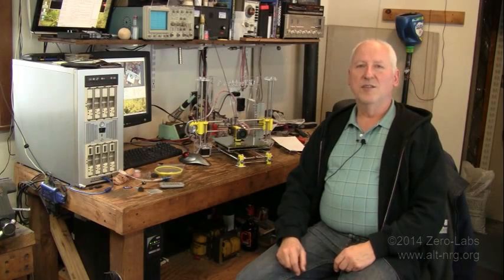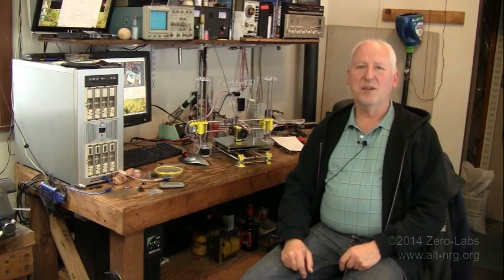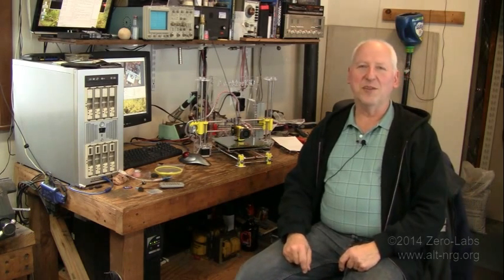#393 RepRap 3D printer wiring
Wiring time lapse of the RepRap Prusa i3 A600 3D printer sold by Havit-shop on ebay for around $340.